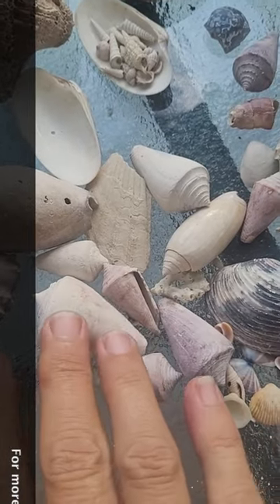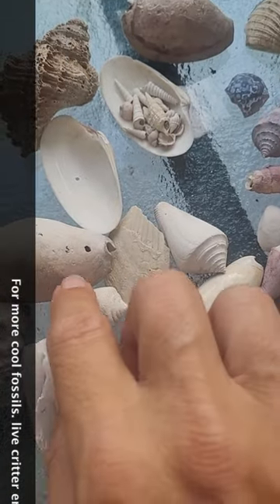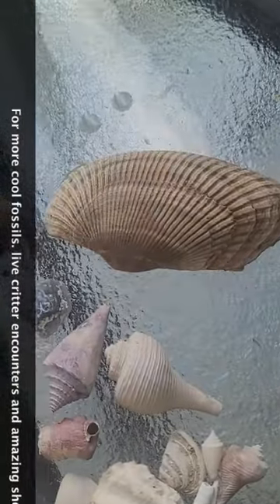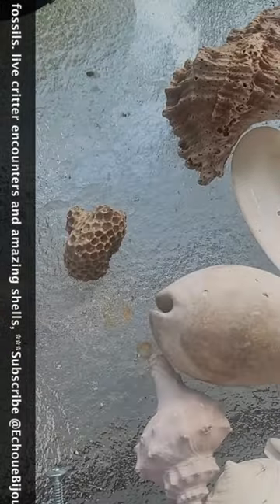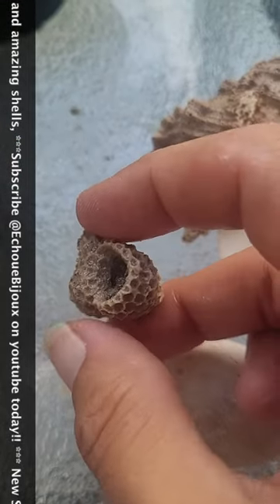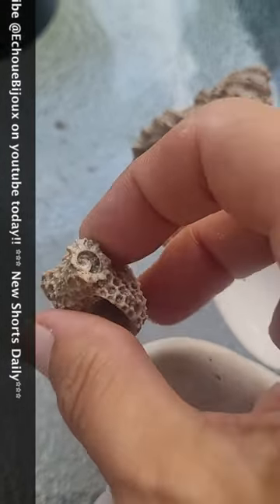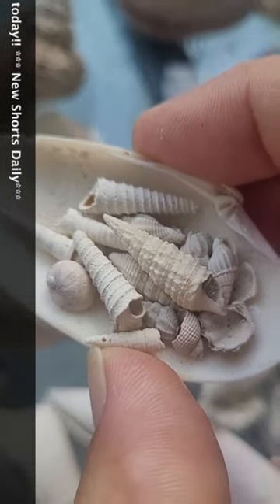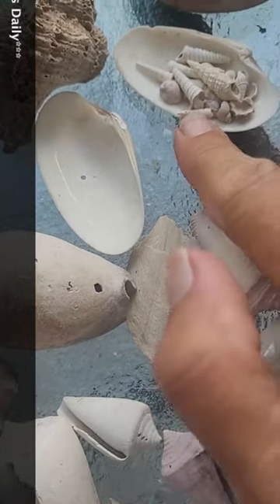Sandbag Fossil Shells are FUN- 1 of 2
There was a large pile of dirt locally that was meant for people to fill up sand bags for storm prep.

...but it wasn't just sand, it was FULL of Fossil Shells! woohoo! :D

Pronounced :"ESH-Way BEEZ-You"   :)

Echoue Bijoux is French for "Washed Ashore Jewelry". Join Michelle as she collects then creates from the shells she finds at the beach. Learn to identify the shells of southwest Florida, see live sea critters, spot rare shells, collect fossils -  then see things get made into amazing jewelry, holiday ornaments, home decor and more! Tool lessons, pro tips, and an amazing selection of jewelry techniques - Michelle is a many-times-published artist & instructor with skills in jewelry stringing, wire wrapping, beading, bead embroidery, shell crafting, home decor, scrapbooking and paper arts, fiber arts, and more. Get fresh and hip ideas with some visual how-to for what to do with your own beach treasures!

KNOW where the items you wear & love at home have come from :)
Support local business, while embracing ethical & sustainable style for your wardrobe and home :)

THE ONLINE STORE IS LIVE!!

You even get a link to which video your jewelry was made in at the online store listing description! See your piece from find to finish :)

New Channel Shorts posted Daily!